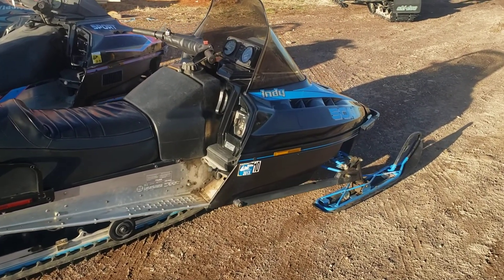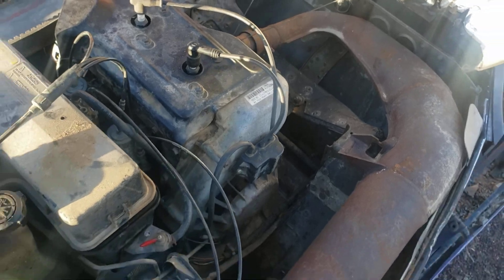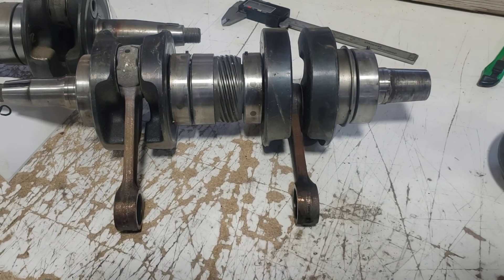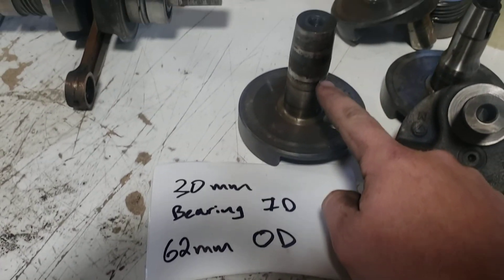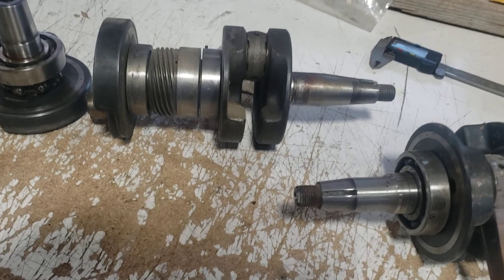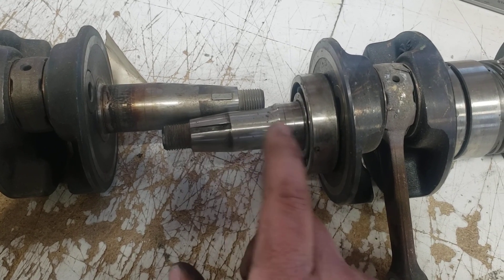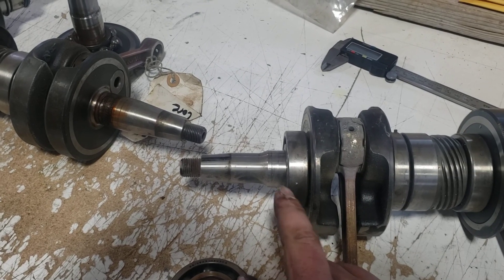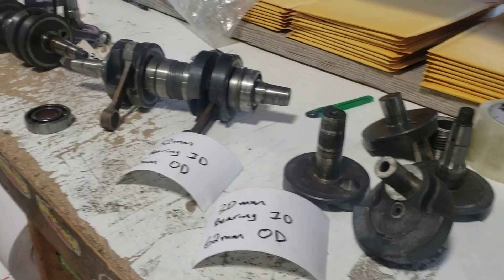Vintage Polaris Snowmobile fuji engine crankshaft information 400 440 488 500 crank shafts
differences between vintage fuji snowmobile engine crankshafts